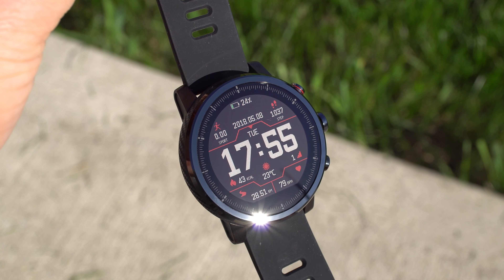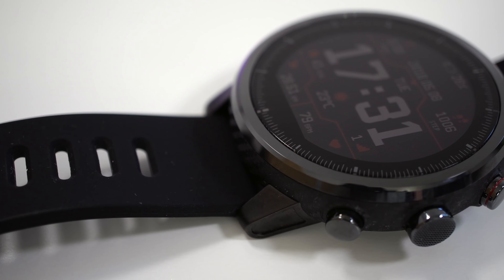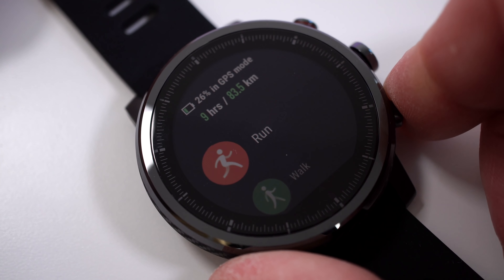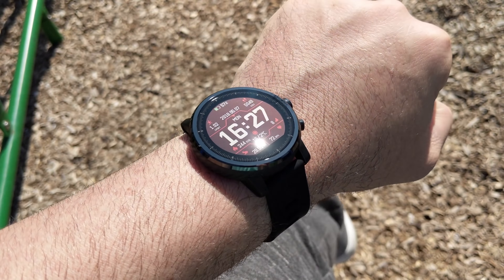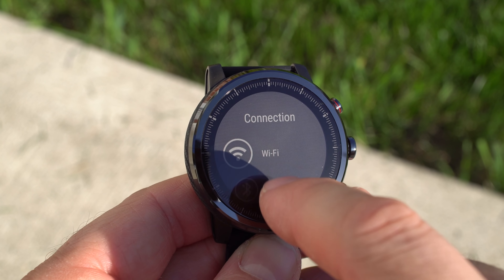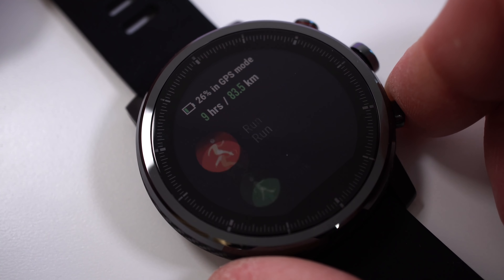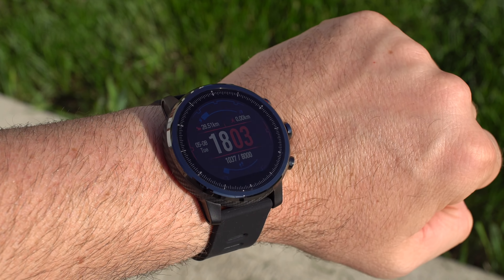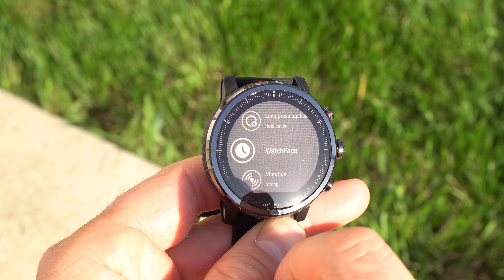Amazfit Stratos - My Experience after 4 Months - English Version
The review of the Xiaomi Huami Amazfit Stratos Smartwatch.

In this video I talk about my experience using the Amazfit stratos for about 4 Months.